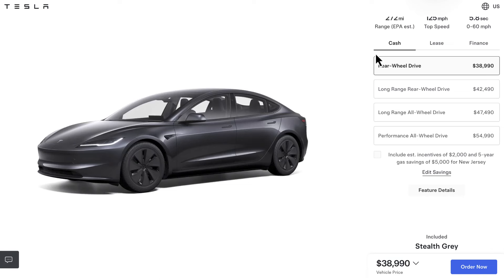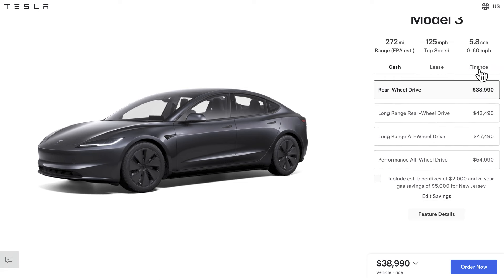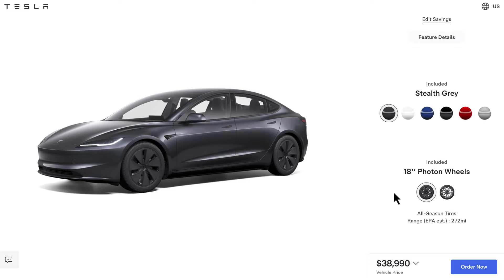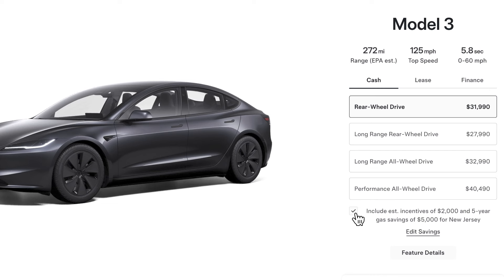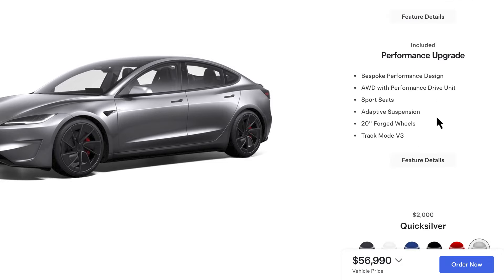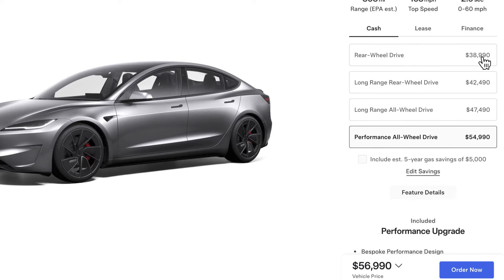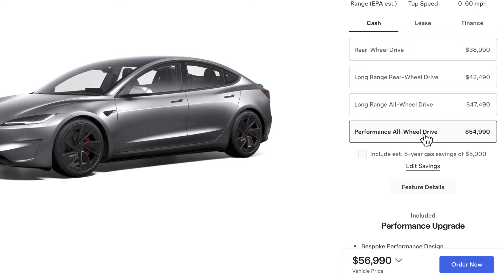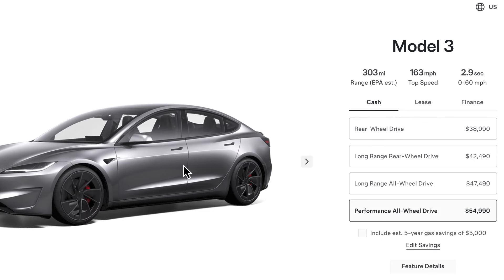Breaking: Tesla Model 3 in Quicksilver, With a catch